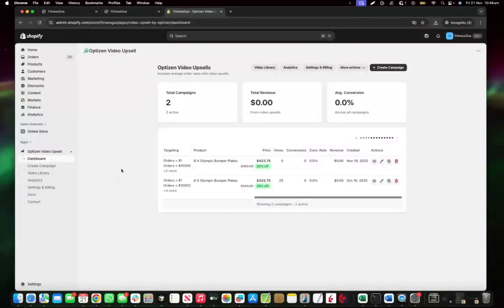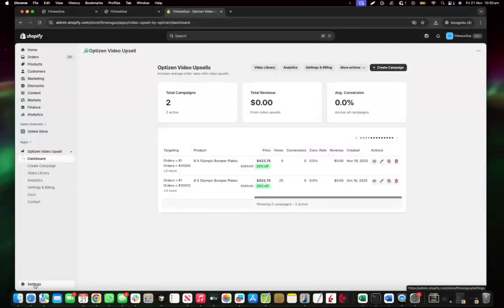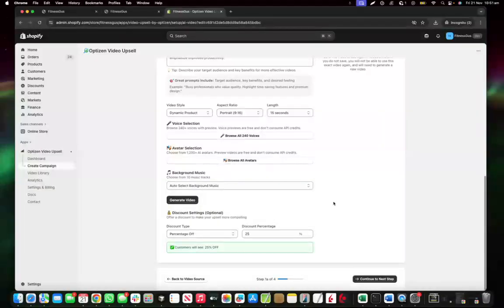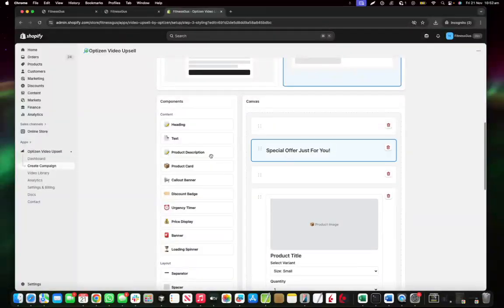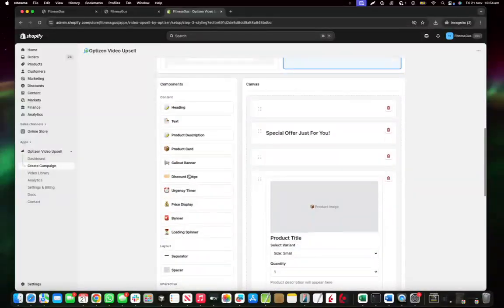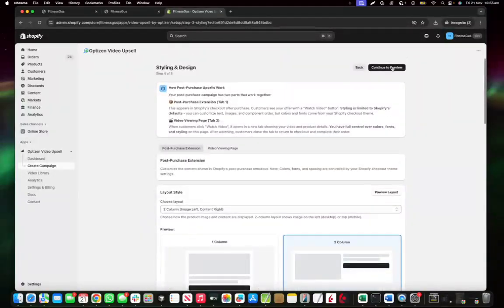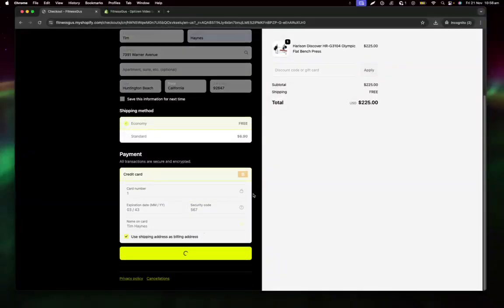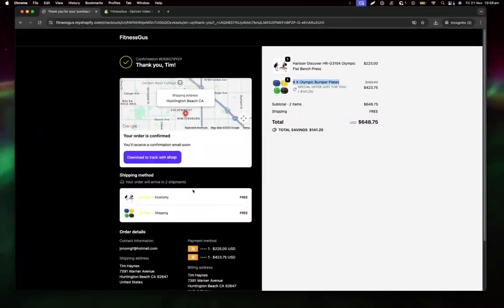Creating A One Click Post Purchase Video Upsell Campaign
This video shows how to create a post purchase video upsell campaign with Optizen Video Upsell.